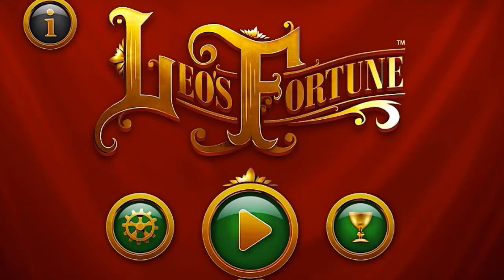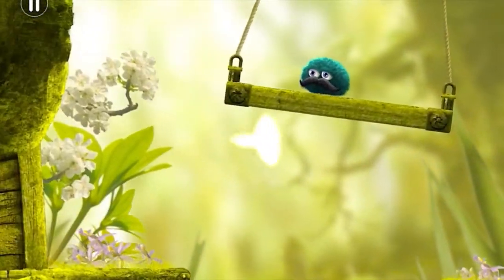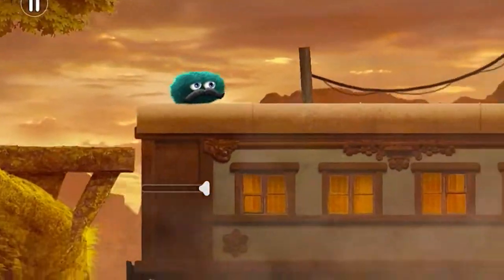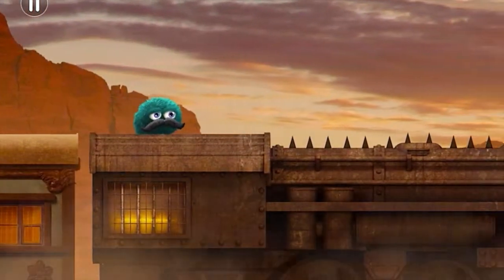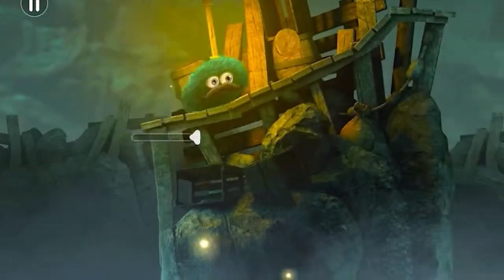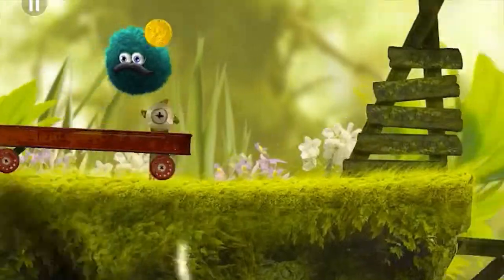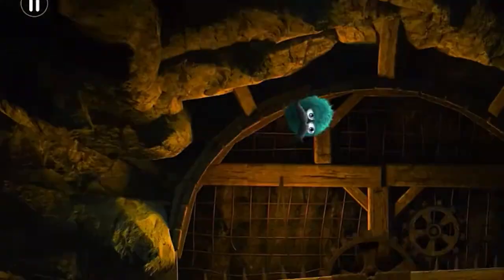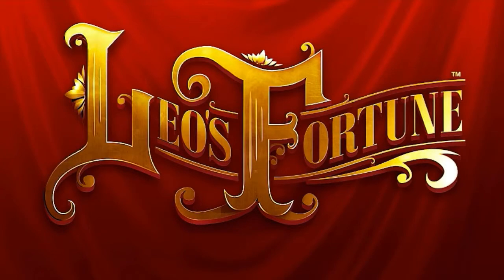Leo's Fortune - Reviewed in 60 Seconds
Welcome to the first 60 second review from IM PLAYIN.

We do our best to give you a summery of a game in 60 seconds (or around that) to maybe help you make the decision to get a game or just help to improve gamer knowledge.